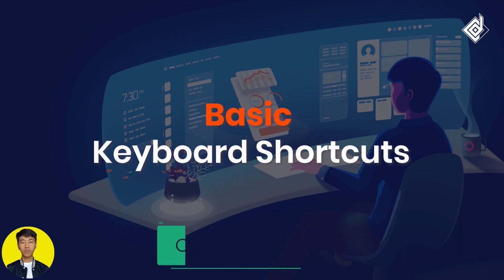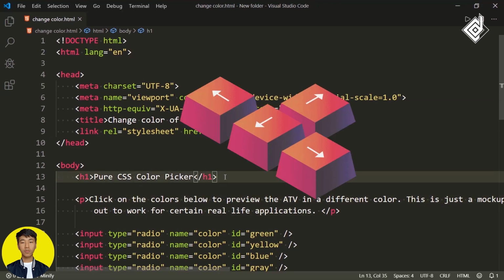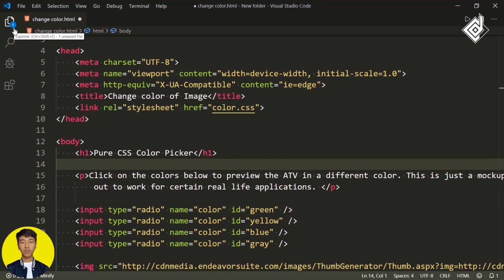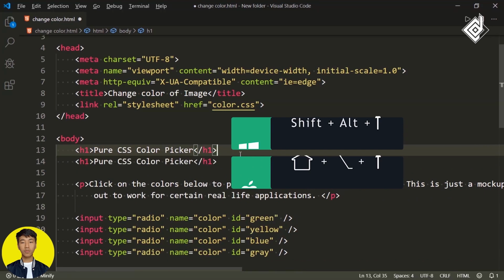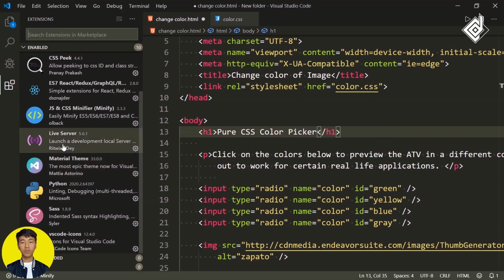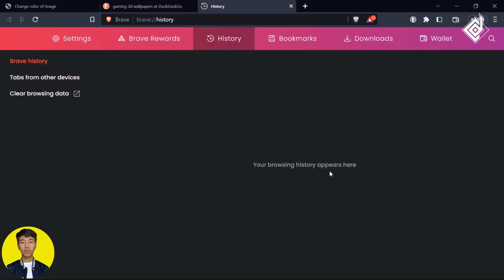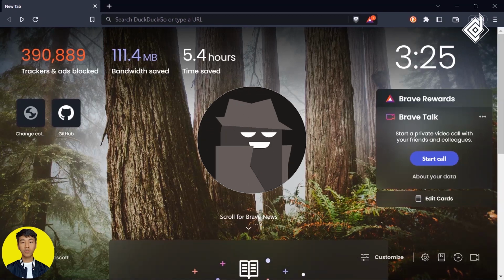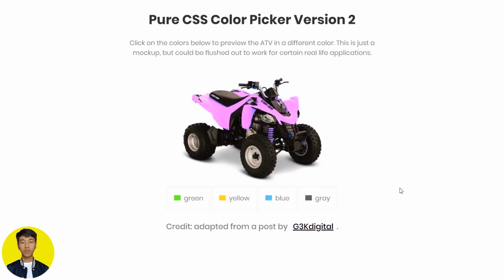These 30+ Keyboard Shortcuts Will Change the Way You Work!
In this video, we have compiled a comprehensive list of over 30 game-changing keyboard shortcuts that will revolutionize the way you work. Whether you're a web designer, developer, or simply someone looking to boost your productivity, our collection of essential shortcuts will save you valuable time and effort.

🕝Timestamps
00:00   Intro
00:46 Basic Keyboard Shortcuts (5+)
01:48 Cursor Movements (5+)
02:39 IDE Shortcuts (VS Code, 10+)
05:36 Browser Shortcuts (15+)
08:43 Outro

❓Other Left Out Useful Shortcuts
1️⃣ Ctrl + H or ⌘ + H (Replace)
2️⃣ Ctrl + F or ⌘ + F (Find)

3️⃣ "SpaceBar" (Scroll Browser's visible screen)
4️⃣ Ctrl + Shift + S or ⌘ + ⇧ + S  (Browser Full Page Screenshot)

🌎 Browser : Brave V.1.50
📝 Code Editor : VS Code
💠 Extensions : Live-Server